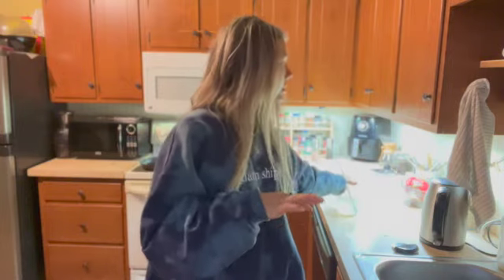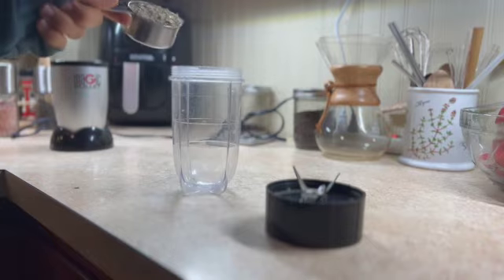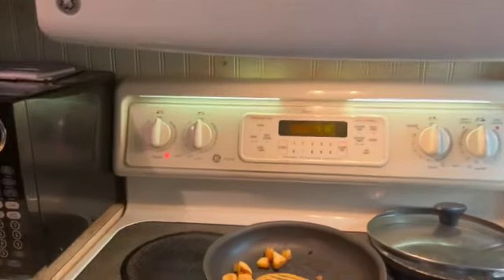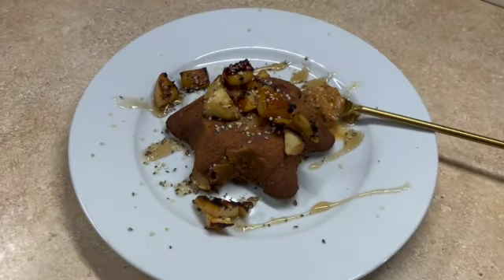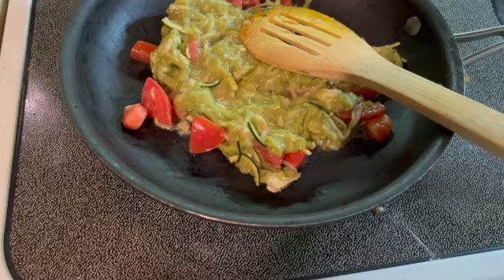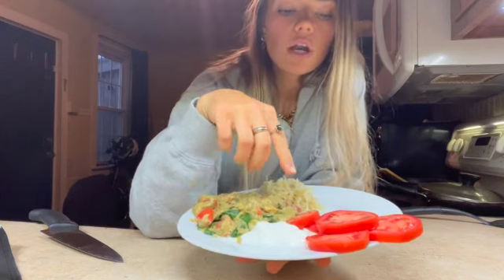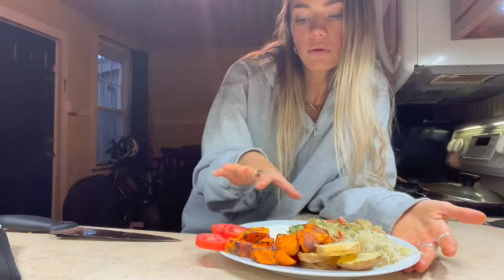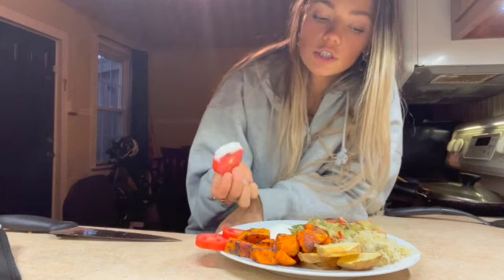WHAT I EAT IN A DAY FOR GUT HEALTH | My Journey to Healing my Gut and IBS | Healthy and Realistic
Hey guys!

I"m on the beginning of my journey to healing my digestive system and gut. It s all about balance but I suffer from severe gas, bloating and occasional chronic constipation. I've even went to the Urgent Care due to extreme circumstances. I truly am struggling and I really want to find a sustainable solution. Please comment any advice you have!
I plan to do a series of these videos to document my results. I hope you find these interesting!
My name is Jenna Martin

I'm 20 years old and Ive just begun to create videos of my life! I love all things health and fitness and especially living a productive lifestyle:)

Linked below is my small vintage clothing business that I run when I'm not waitressing or creating videos.
If you want to support a small women owned company please check them out! It would mean so much

I hope your happy about the little things today
xo jenna:))